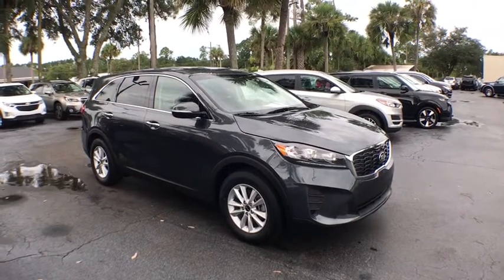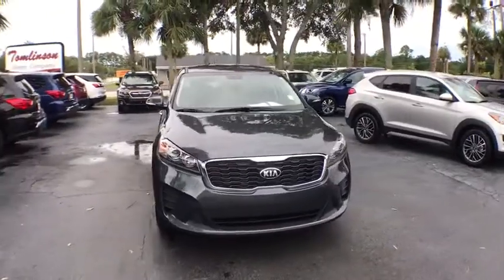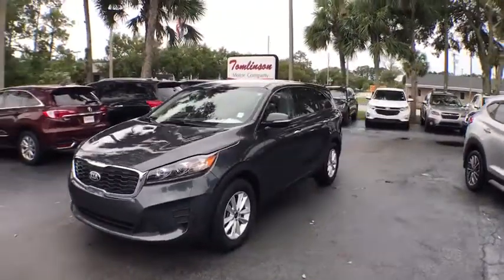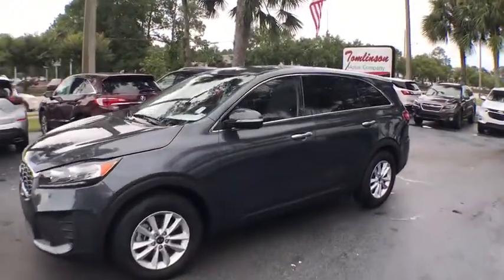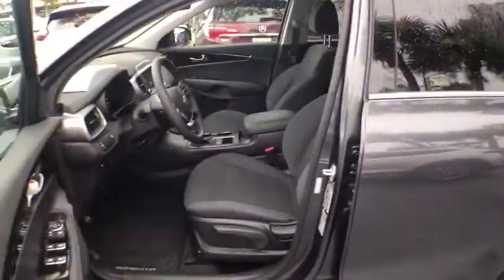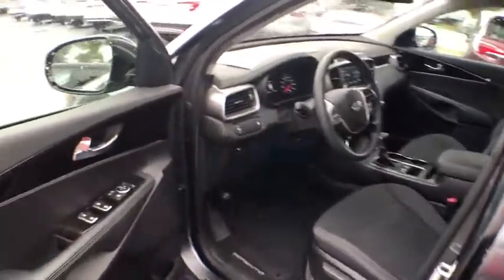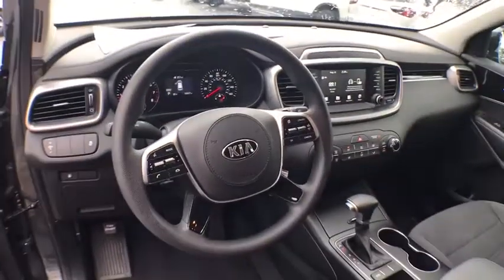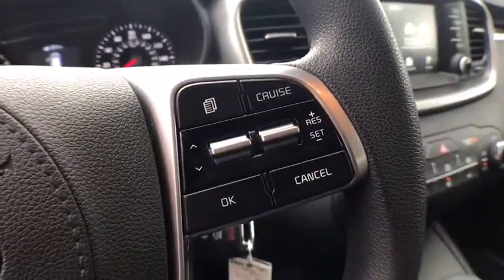2020 Kia Sorento Gainesville, Ocala, Lake City, Jacksonville, St Augustine, FL 1091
Gravity Grey  2020 Kia Sorento available in Gainesville, Florida at Tomlinson Motor Co. Servicing the Ocala, Lake City, Jacksonville, St Augustine, FL area.
2020 Kia Sorento LX FWD - Stock#: 1091 - VIN#: 5XYPG4A50LG616386

LX, V6, Backup Camera, Cruise Control, 17 Alloy Wheels, Keyless Entry, Apple Carplay/Android Auto, Bluetooth Phone/Audio, Power Windows, Power Mirrors, Power Locks, and Much More. - No Dealer Fee! No-Haggle Pricing! All vehicles inspected & serviced by our AAA certified service center. 2 keys, mats and owner's manual included. Delivery to your driveway: Simple, Safe, and Guaranteed! Non-commissioned sales team. Industry's finest financial sources and extended service plans available. -